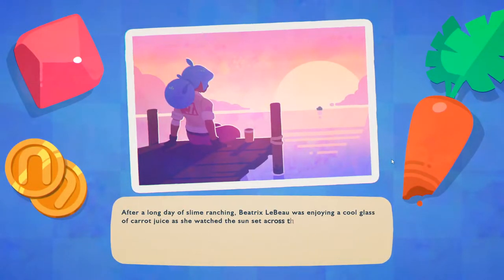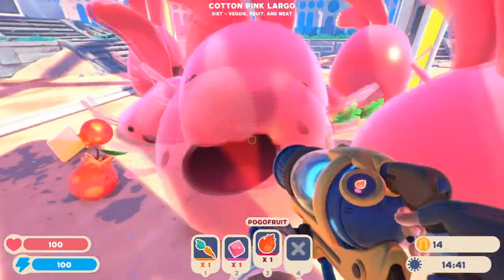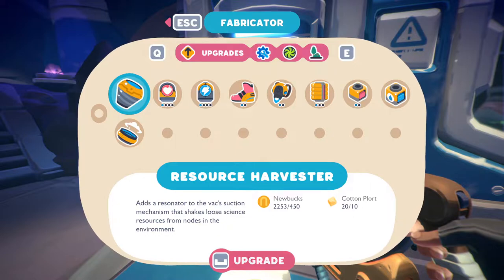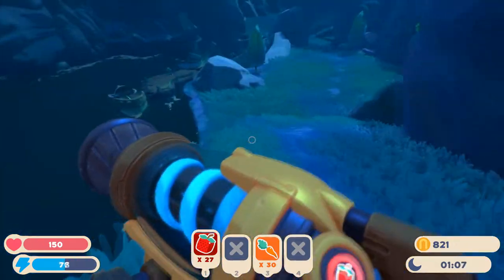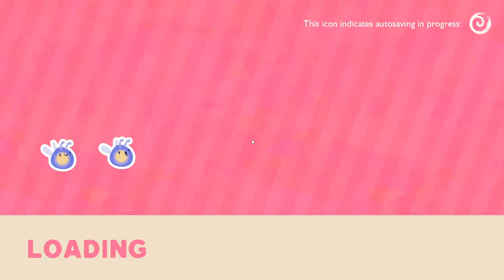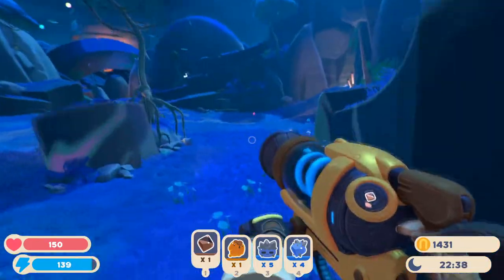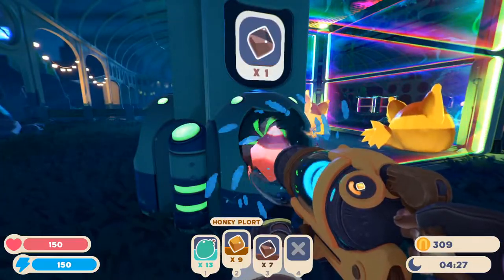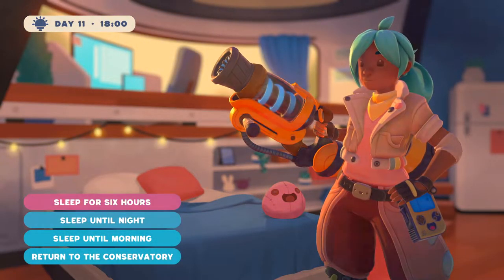I'm a master slime wrangler | Slime Rancher 2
Thank you all for the love please check out my twitch channel for when i go live and play other games

I play all my games live on twitch check me out

Want to see what other content i make check me out on TikTok